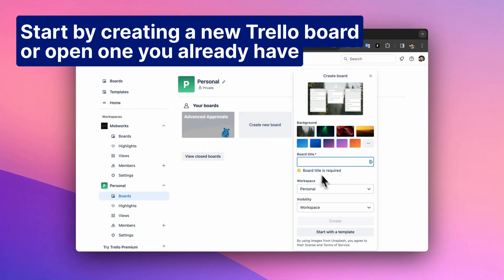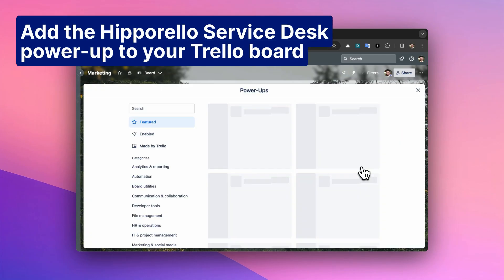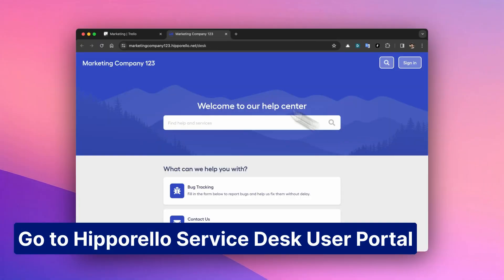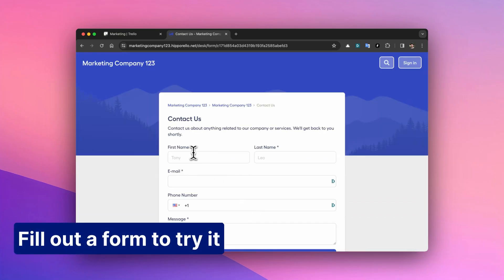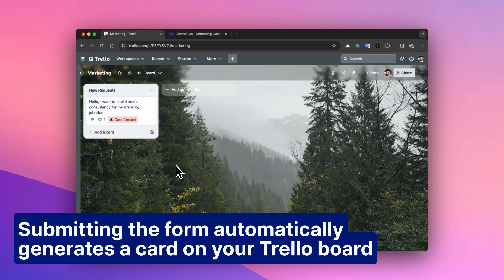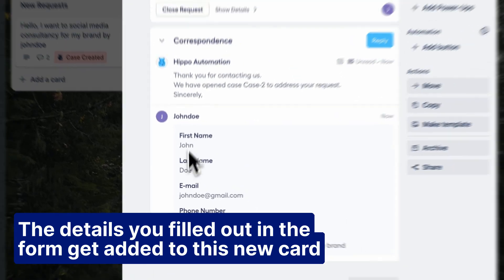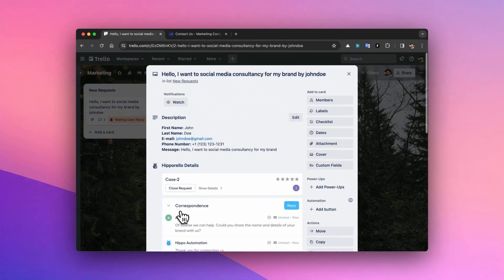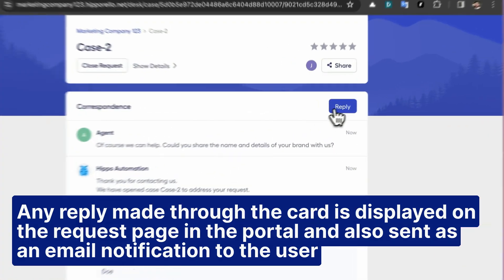Service Desk Power-up -Turn your Trello board into a customer support tool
Hipporello Service Desk allows you to offer customer support using forms and emails, automations and more on Trello. It enables you to create forms, list them on a user portal and gather information from users directly into your Trello board. You can collect orders, feedback, bug reports and more.